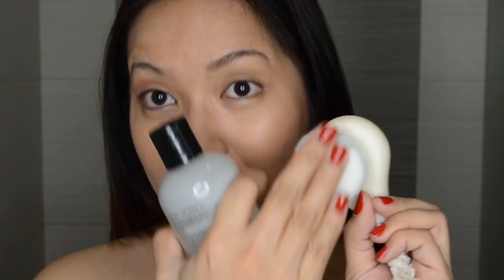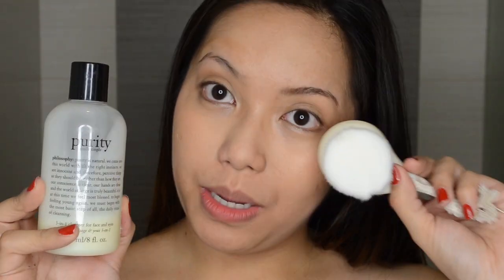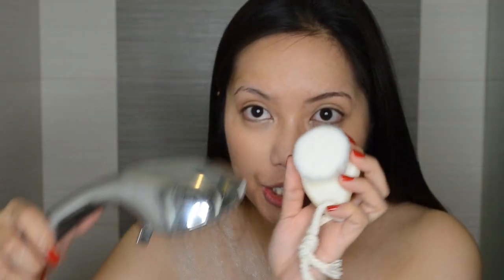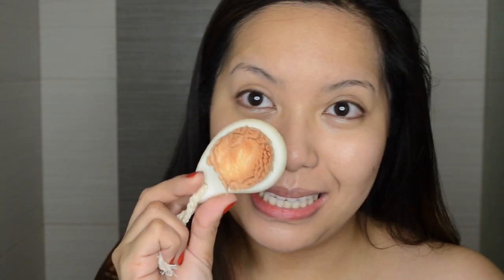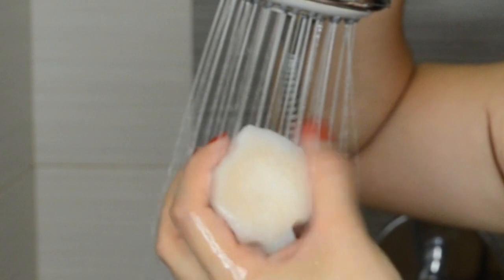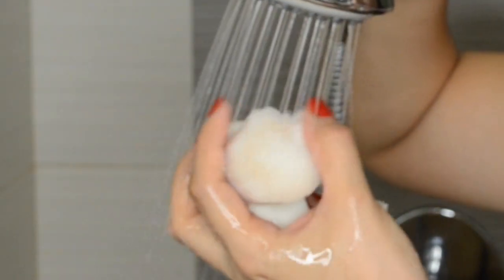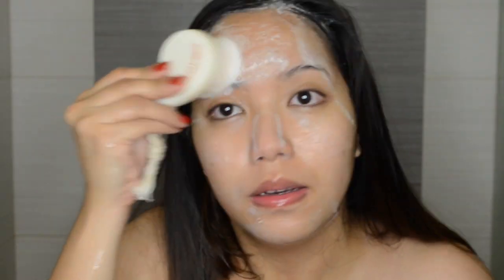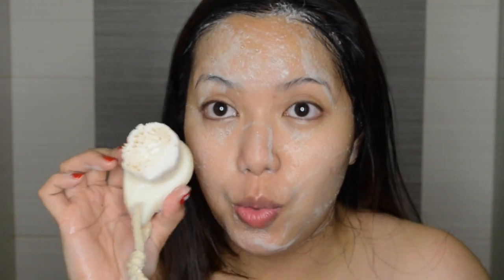(IN THE SHOWER!) Porefect Brush First Impression Review! - saytiocoartillero